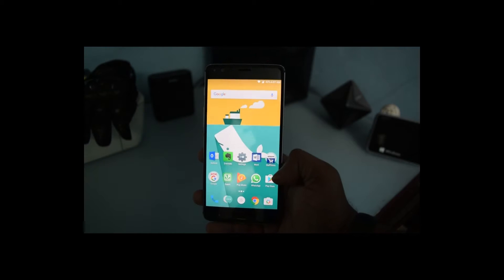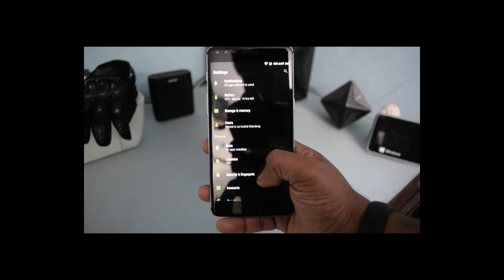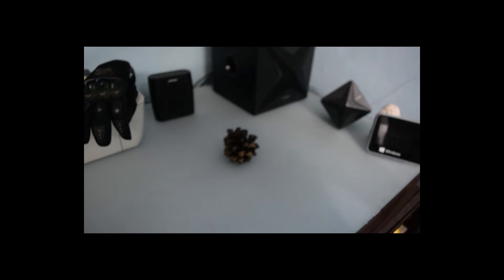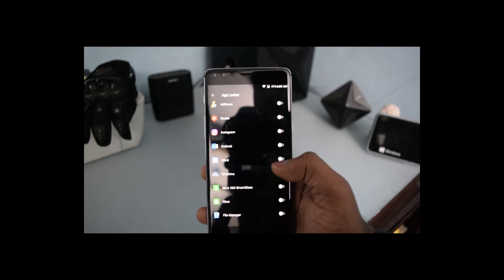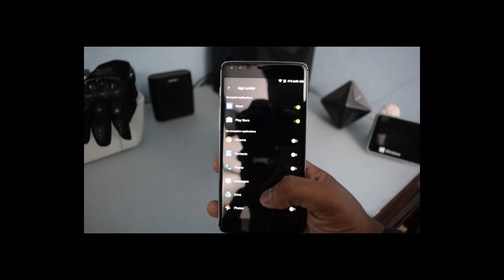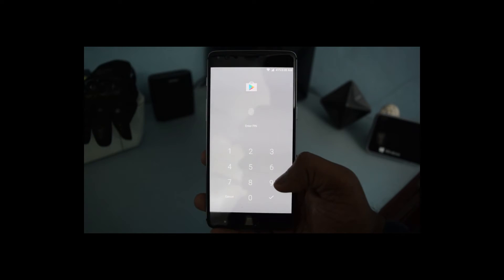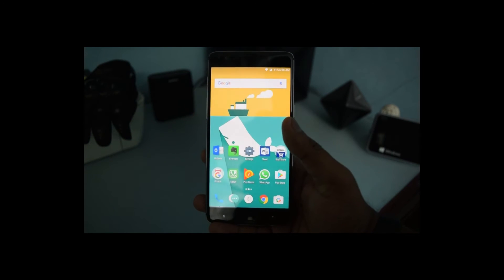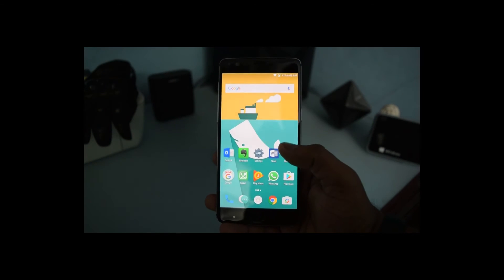APP Lock For OnePlus 3 , 3T (no install required )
Want to lock certain applications in your oneplus 3 or 3T . watch this video as i show how easy it is to do without installing any third party application or software .